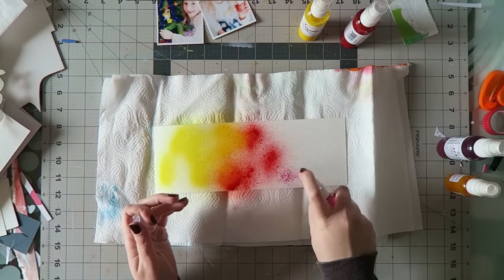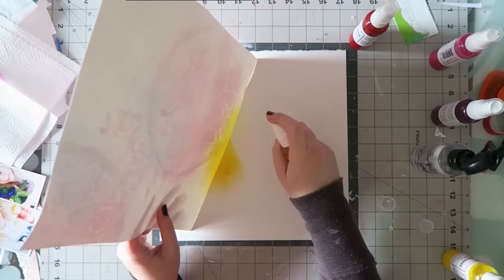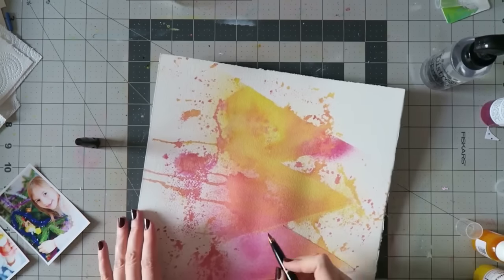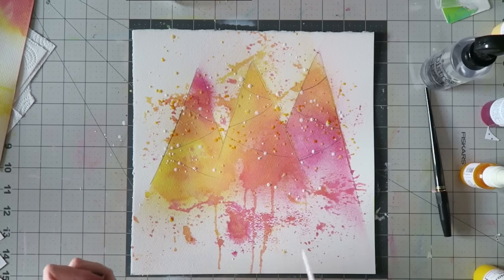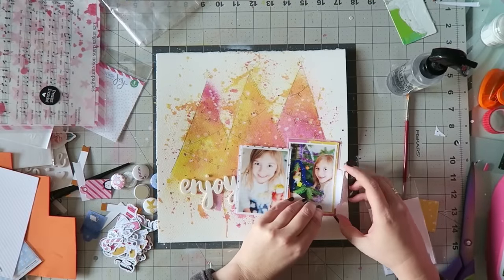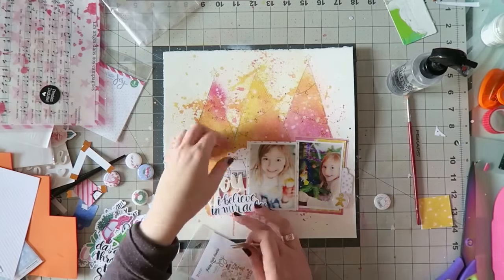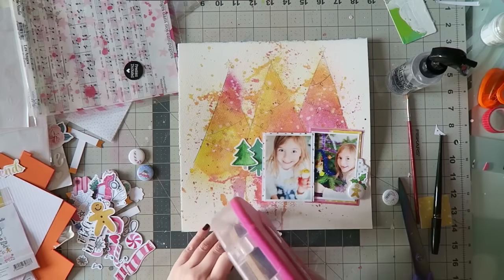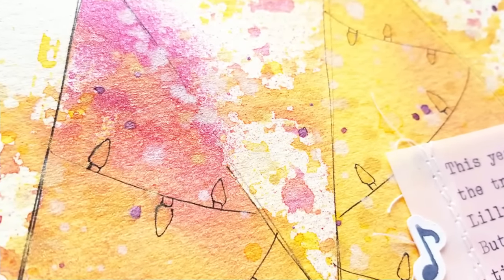Mixed Media Scrapbooking- Shimmerz- Simple Christmas Trees